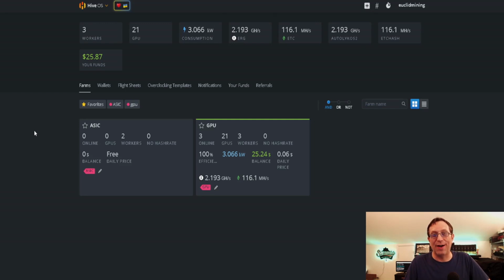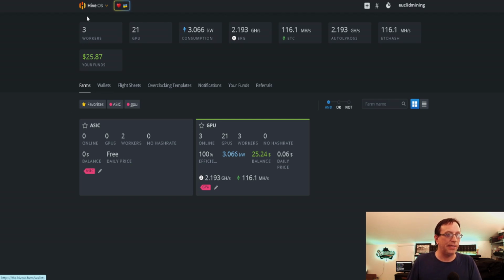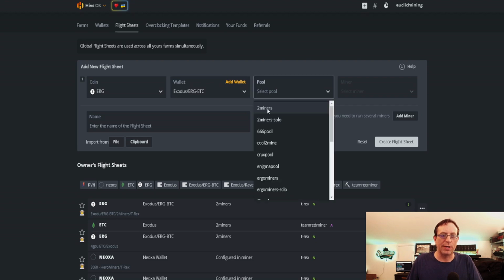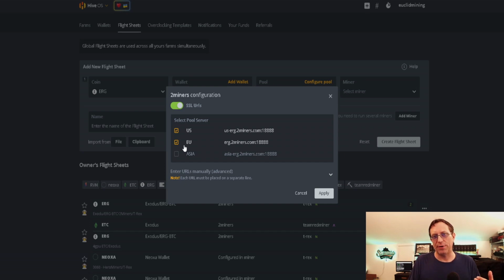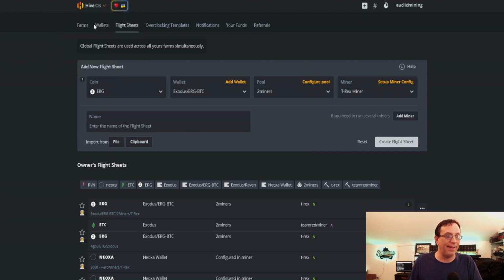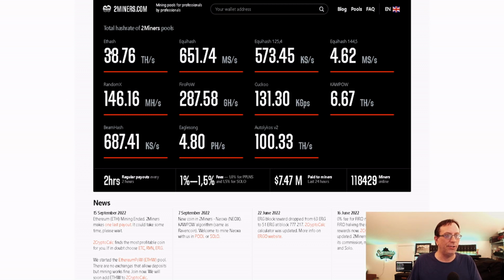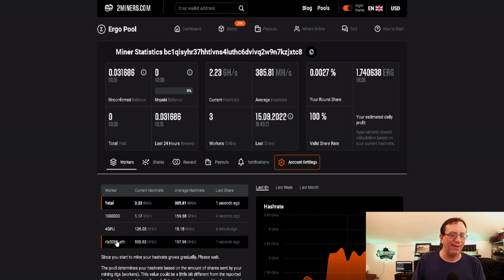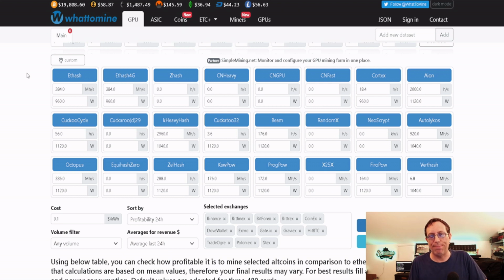How to Mine Ergo in HiveOS using T-Rex on 2Miners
Just thought I'd share another flight sheet from HiveOS. This one's, How to Mine Ergo in HIVEOS with 2Miners. I like this one becuase you can get paid out in BTC when you mine ergo in hiveos with 2miners.

How to Mine Ergo in 2Miner with HIVEOS Using T-Rex